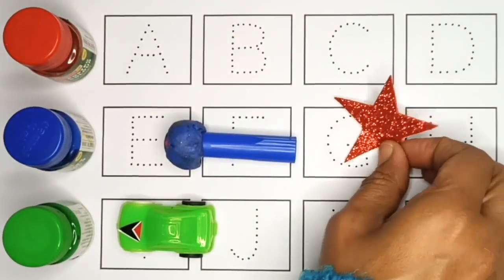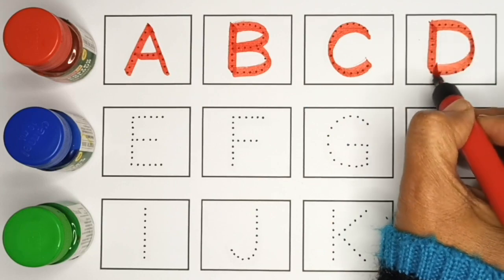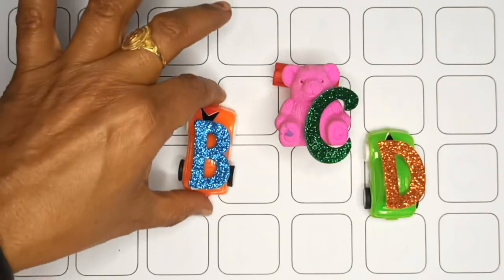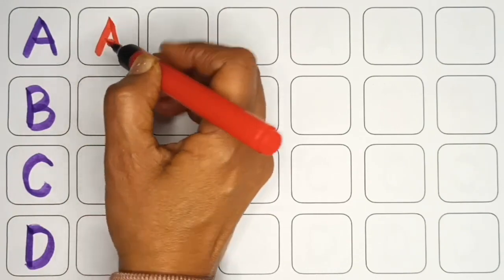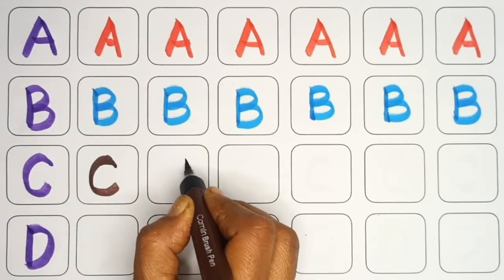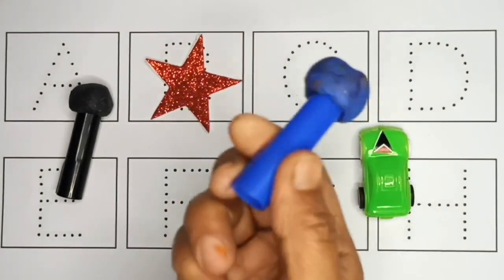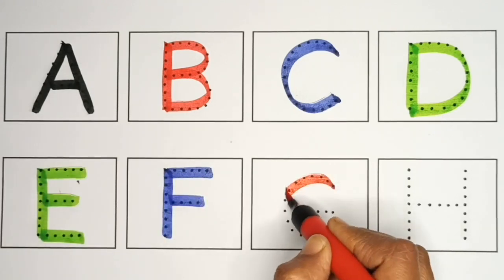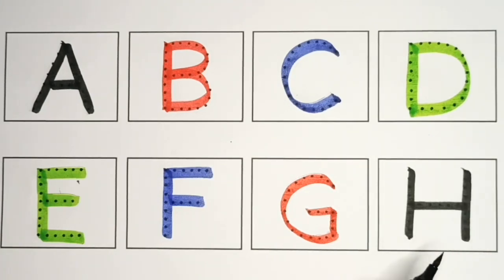A for apple, B for Ball, English Alphabets, छोटे बच्चों की पढ़ाई toddlers abcdsongs kidssong 1106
A for apple, B for Ball, English Alphabets, छोटे बच्चों की पढ़ाई,

A A A A A A A
B B B B B B B
C C C C C C C
D D D D D D D
Your query
alphabet songs
a for apple a for ant
nursery
a for apple
abcd alphabet

abcd varnamala
english varnamala
abc songs for children
abcd rhymes
एबीसीडी
abcdefg
English alphabet
abcd cartoon
abcd varnamala